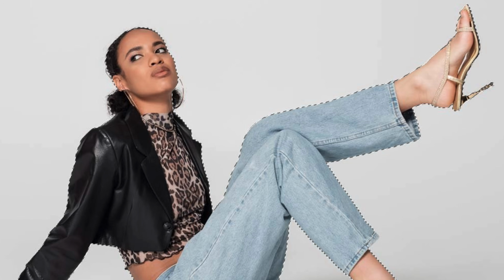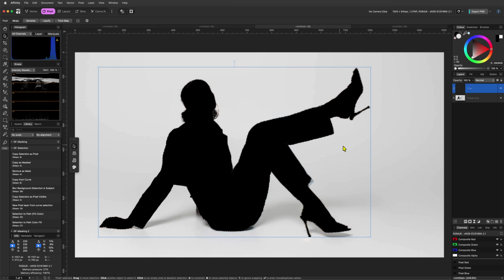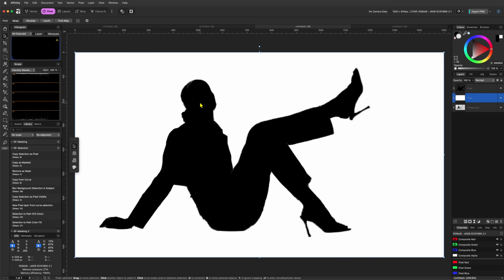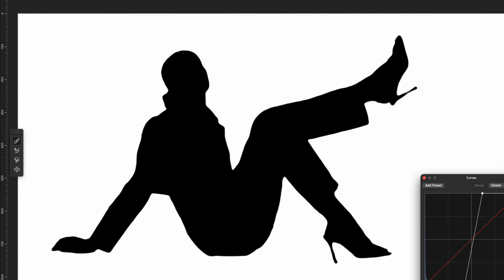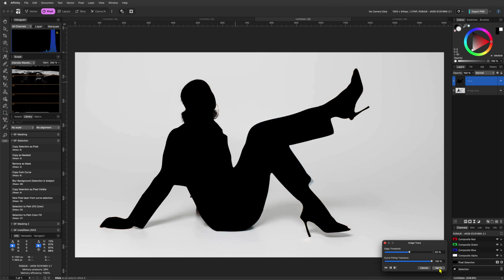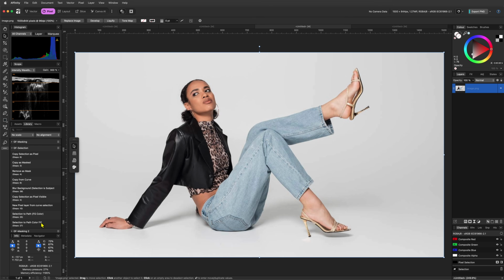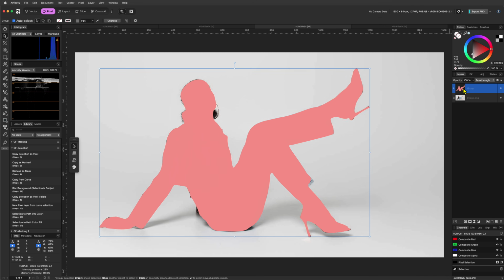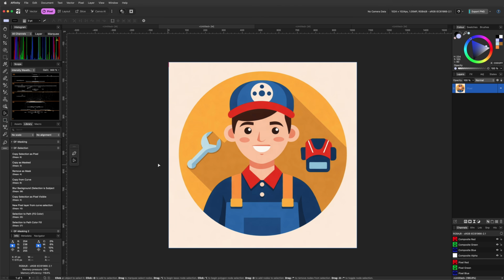Stop Tracing Manually! Convert Pixel Selections to Vector Paths in Affinity (Free Macro included)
Turn your pixel selections into clean, editable vector paths in Affinity. ✨

Update: Latest version of Affinity has this now built in - use the Vector\Convert to Curves menu item (CMD-Enter)

Struggling to get smooth, usable paths from your selections? You're not alone. In this video, I share a streamlined workflow that takes your pixel-based selections and converts them into professional-quality vector shape, without the usual headaches.

Whether you're tracing logos, isolating subjects, or building custom shapes, this method helps you get cleaner results, faster. Plus, I'm sharing a free custom macro that automates the entire process with just one click. 🎁

20d8997a-9c96-7f64-8e2d-68ec18dc3e43